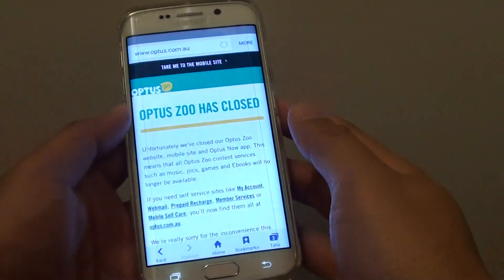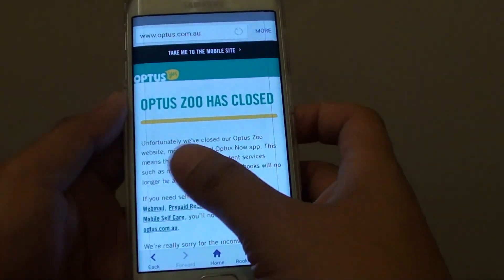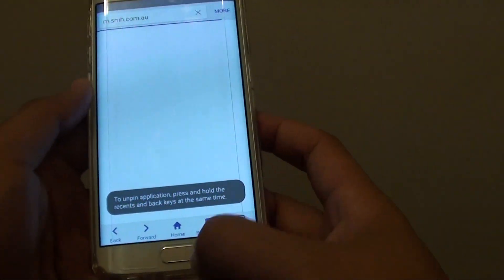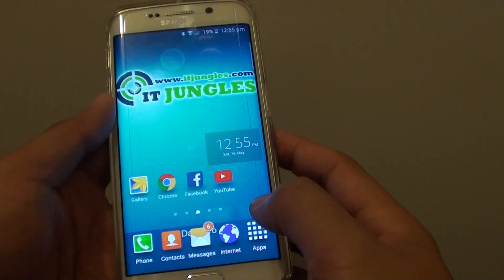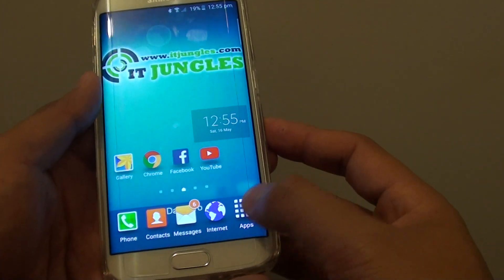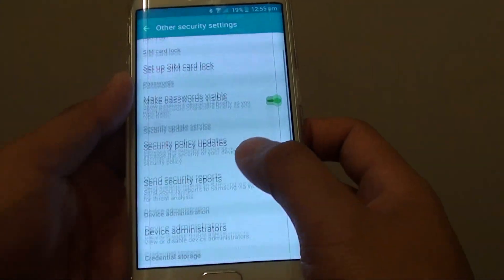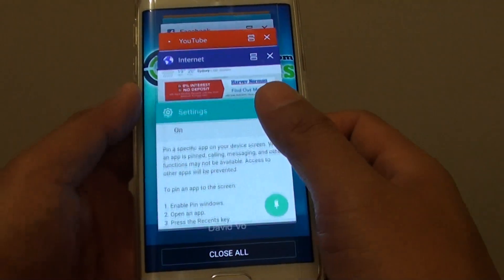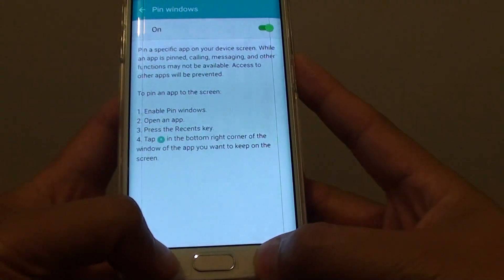Samsung Galaxy S6 Edge: How to UnPin An App from Device Screen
Learn how you can UnPin an app from the device screen on Samsung Galaxy S6 Edge.